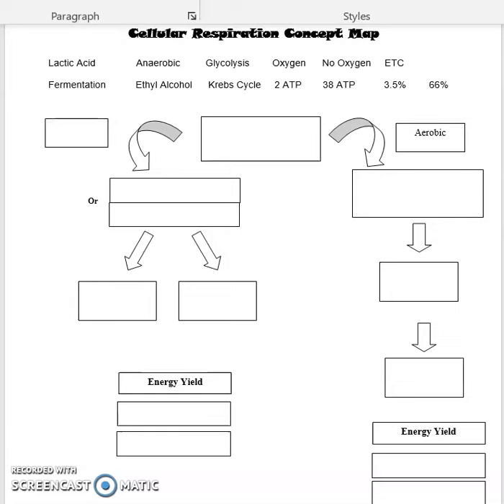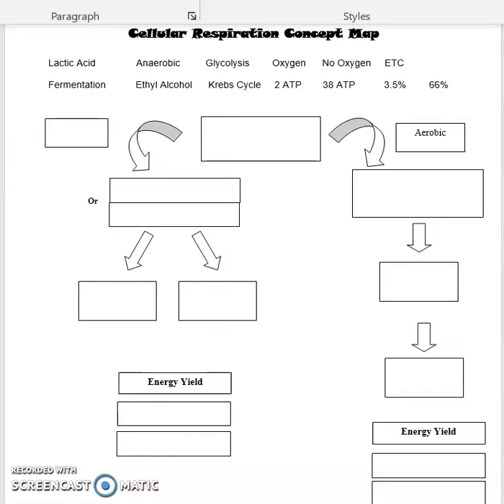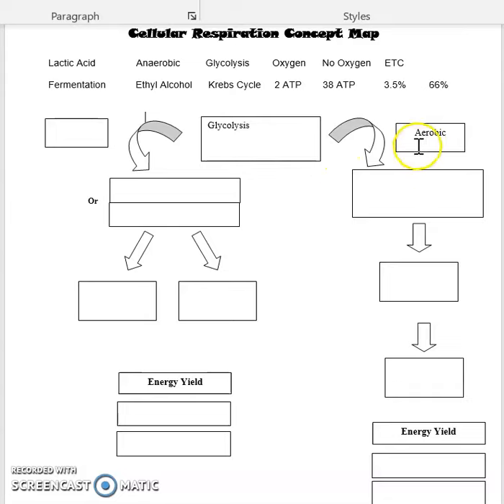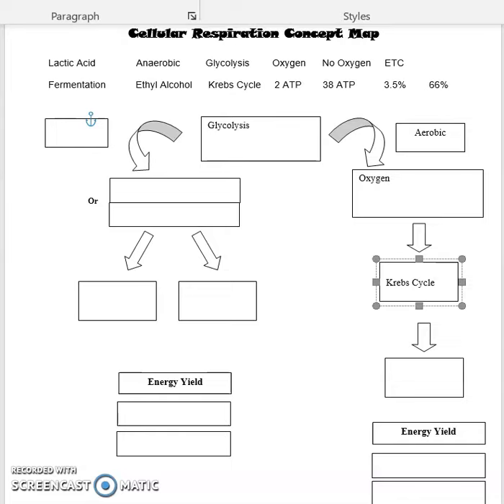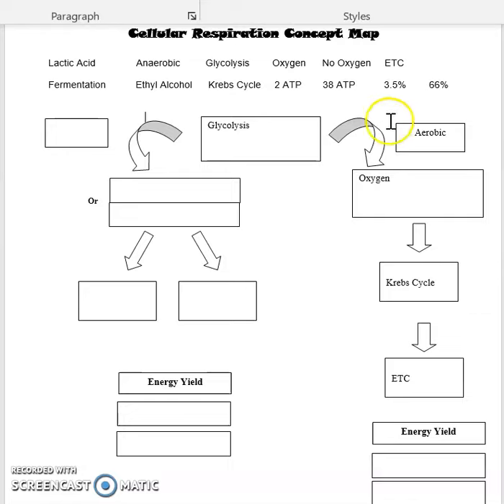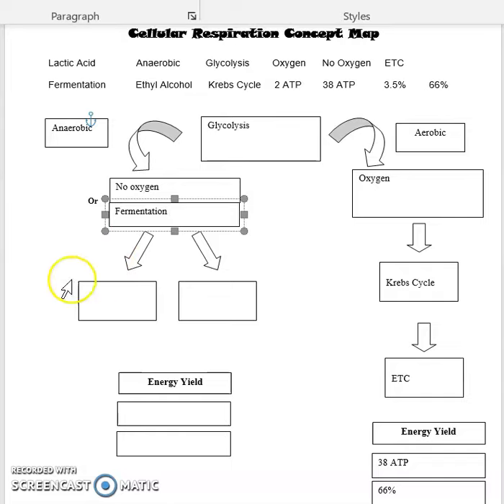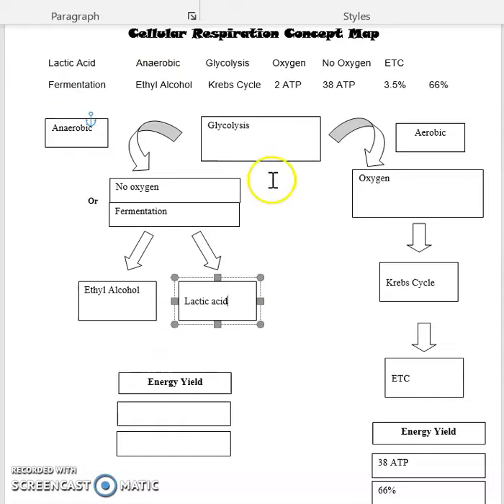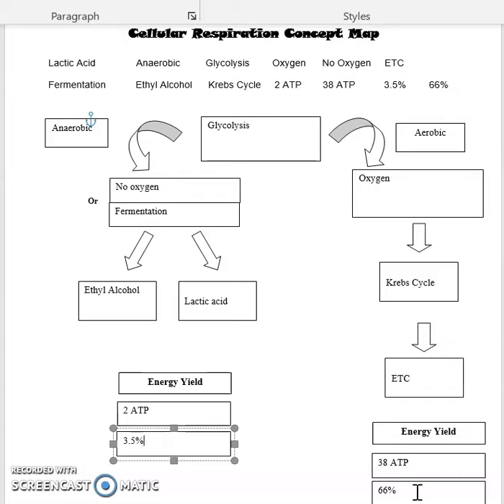Cellular Respiration Flow Chart